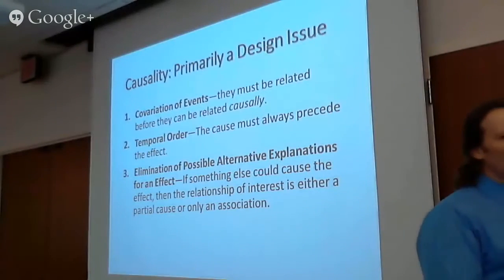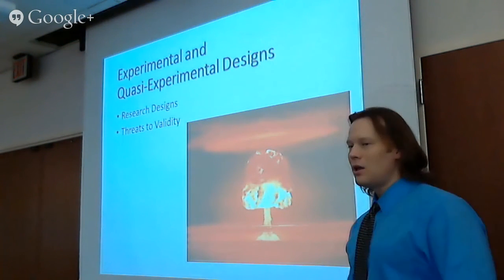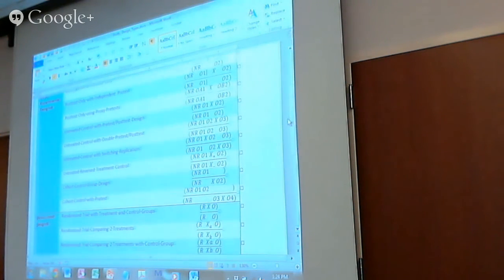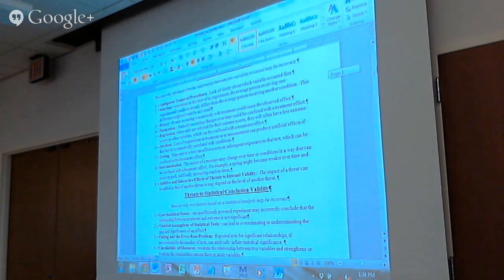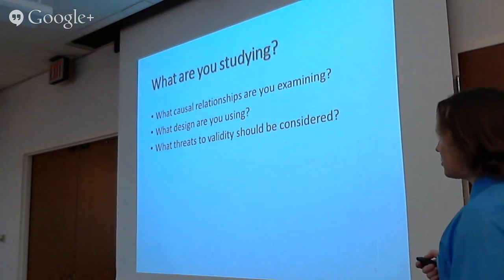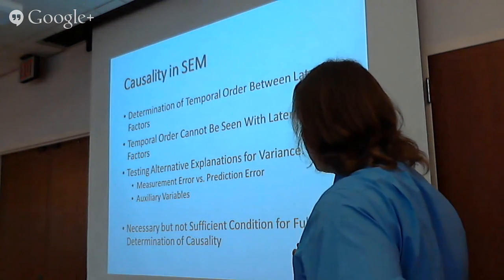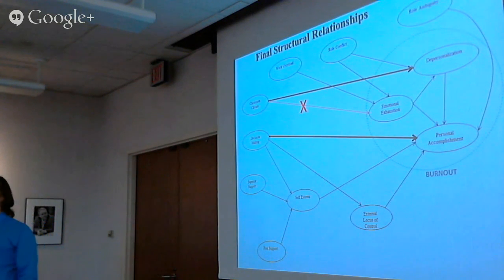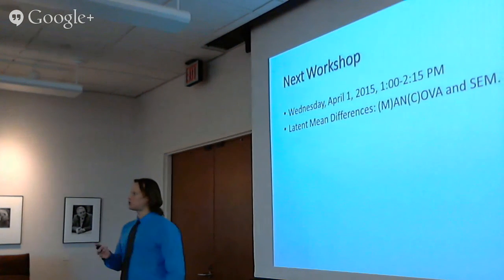Advanced Statistics for Researchers Part IV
PROMISE AGEP, the Graduate School and the Office of Post-Doctoral  Affairs is proud to introduce a new series of seminars presented by Dr.  Christopher Rakes, Assistant Professor, Department of Education.

Systematic Review and Meta-Analysis is a set of methods for
combining results from multiple studies to examine an overall effect. These techniques allow researchers to “step back” from individual studies and see a clearer picture of the field. This series will include methods for conducting systematic literature reviews and computing effect sizes.

Structural Equation Modeling is a robust analytic framework that envelopes and improves upon many other familiar analytic methods (e.g., ANOVA, regression). Structural equation modeling, allows researchers to model both measured variables (such as items on
a questionnaire) and the unobserved (latent) factors associated with those variables. This series will include methods for using structural equation modeling to conduct confirmatory factor analysis, testing causal structures, and comparing group differences in latent means.

Structural Equation Modeling
Testing the Validity of a Causal Structure